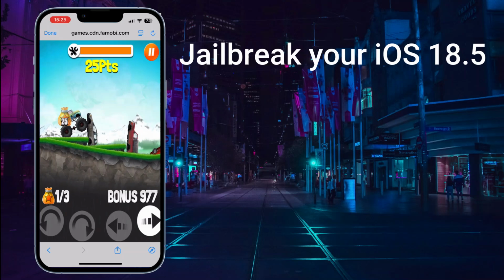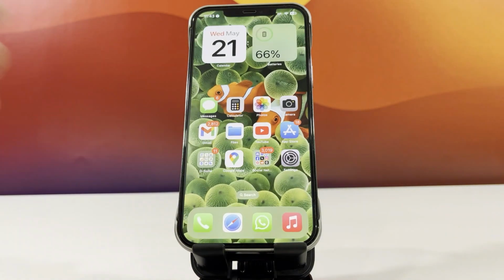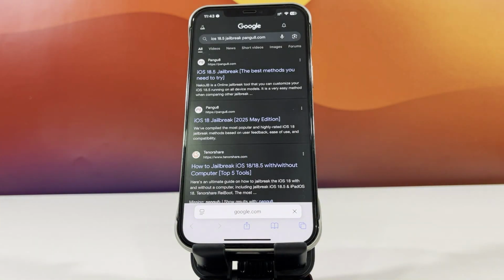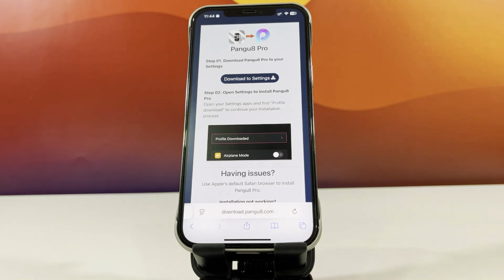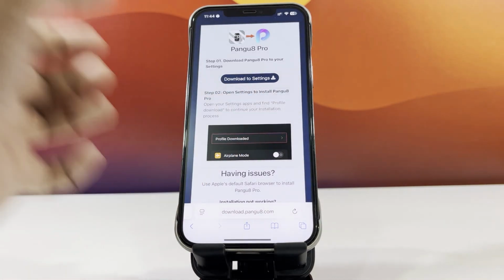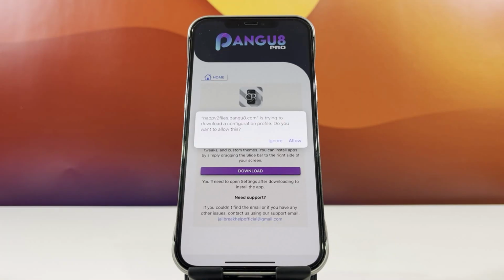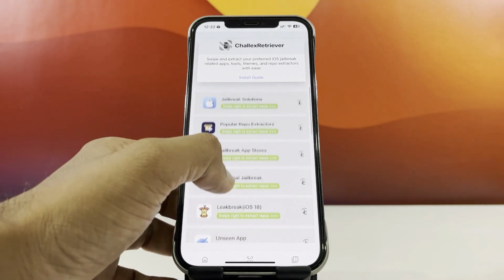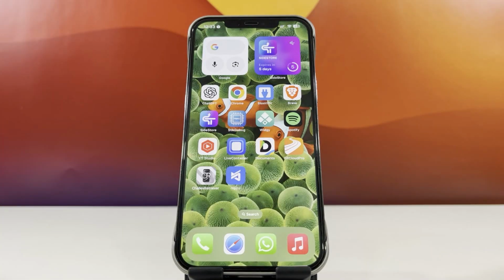Challex Retriever iOS 18.5 – Install Jailbreak Tweaks by Swiping! No PC Needed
Challex Retriever for iOS 18.5 is here – a game-changing tweak installer that lets you install jailbreak tweaks, apps, themes, and UI enhancements with a simple swipe! No jailbreak or computer required.

✅ Key Features:

Swipe to install tweaks & third-party apps

Personalize with custom iOS themes

Boost iPhone/iPad performance

Modify the user interface easily

Beginner-friendly – no technical skills needed

Safe & secure – all tweaks pre-verified

100% online – no PC or sideloading required

Browse installed apps & tweaks

Swipe the installation bar to the left

Watch real-time progress and enjoy your new tweaks instantly

⚡ Compatible with: iOS 18.5 and newer
📱 Works on all iPhones and iPads